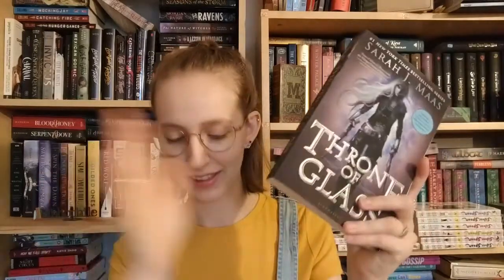Finally A Book Haul!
Here is my first book haul of the year, it won't be the last but wow did it take a while...

Storygraph: lauraslillibrary
Goodreads: Laura's Lil Library